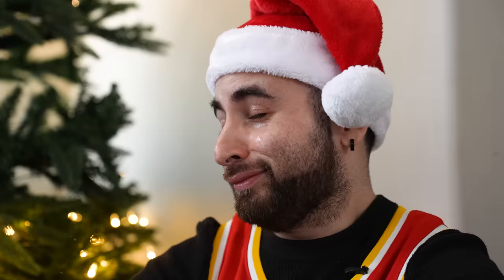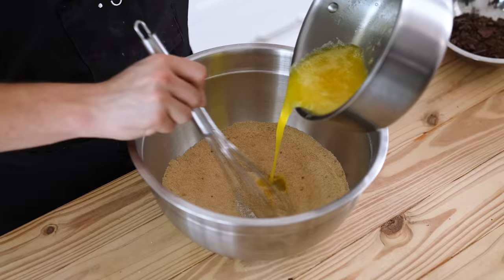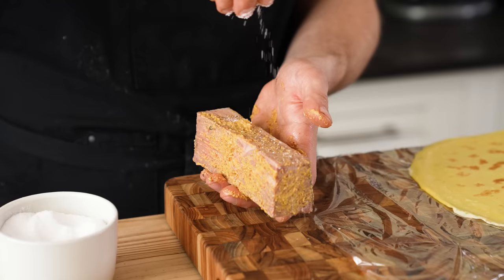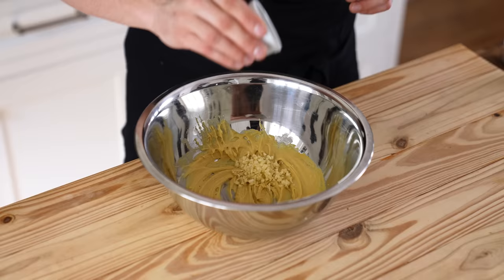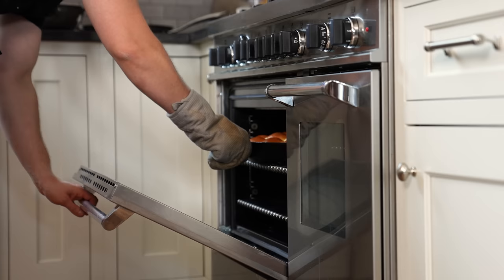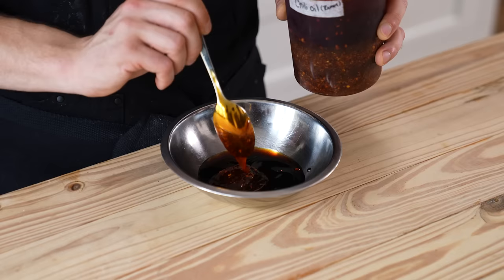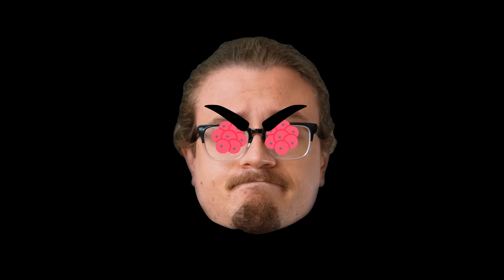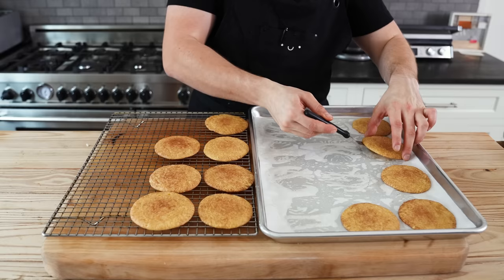The Perfect Christmas Dinner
We celebrate multiple Holidays in my family from Hanukkah, to Christmas, to everything in between. So here are all the best holiday recipes you need in one video.